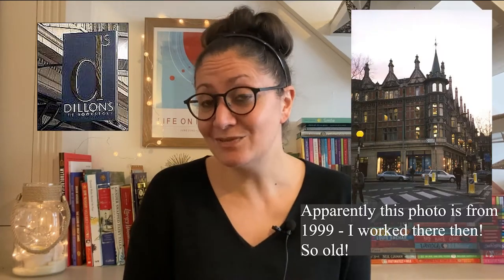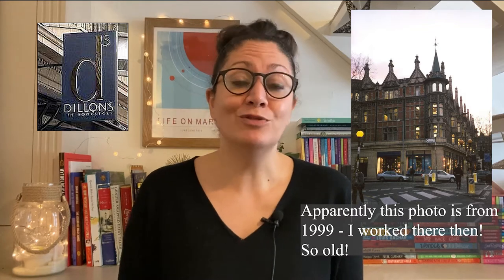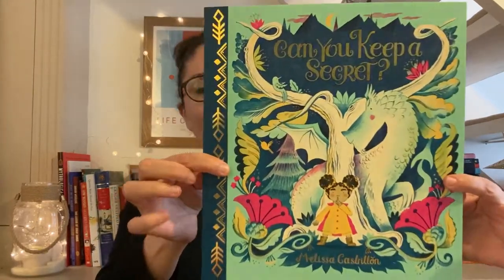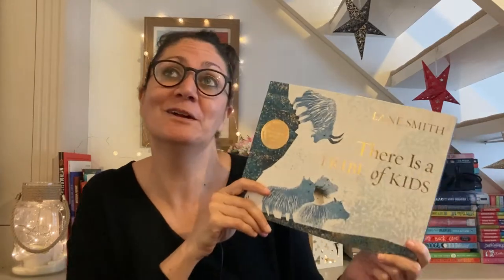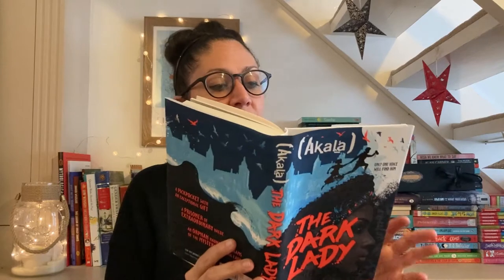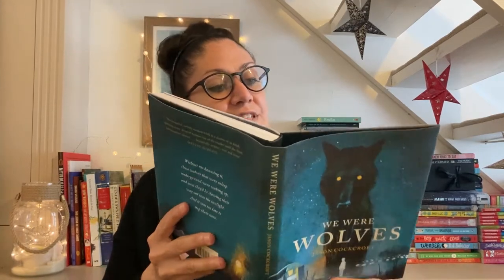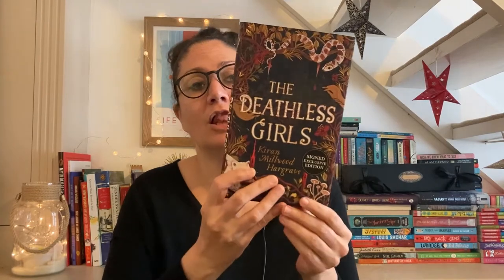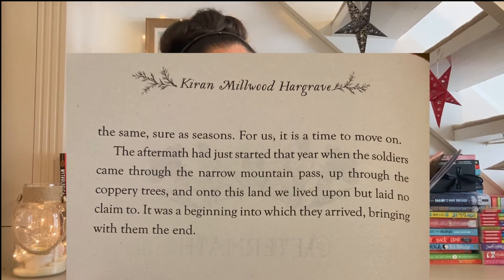Visit One of London's Biggest Bookshops With Me | Middle grade, YA & Fantasy Book Haul.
This is my very first book haul video - see below for the titles featured! Plus I take you with me to Waterstone's in Gower Street, one of London's biggest and most iconic bookshops. I haven't been to a bookshop in 15 months because of COVID, so I wanted to treat myself and I did! Plus, some second-hand fantasy books that I bought from one of my new favourite online shops (link below). Books featured:

0:00 Introduction
3:46 Bookshop visit
7:08 Show Us Who You Are by Elle McNicholl
8:15 Darwin's Dragons by Lindsay Galvin
8:47 Morgana Mage in the Robotic Age by Amy Bond
9:55 The Valley of Lost Secrets by Lesley Parr
10:40 Can You Keep a Secret by Melissa Castrillon
11:23 There is a Tribe of Kids by Lane Smith
12:22 The Dark Lady by Akala
14:49 We Were Wolves by Jason Cockcroft
16:04 Felix Ever After by Kacen Callender
17:45 The Deathless Girls by Kiran Millwood Hargrave
20:34 Second-hand Fantasy Book Haul!
20:59 The Belgariad by David Eddings
21:44 Dragonflight by Anne McCaffrey
22:02 Otherland by Tad Williams

💌WANT FREE LESSON PLANS, TEACHING RESOURCES AND CHILDREN'S BOOK NEWS?👨‍🎓
I'll tell you about any exciting book releases and every month I will give away free resources, like my 'Joy Book Club' picture book plans for story time.

This just supports me to make free videos and resources! Bookshop.org supports local bookshops who are also given a percentage of the profits at no cost to you. Thanks in advance ❤! 👋